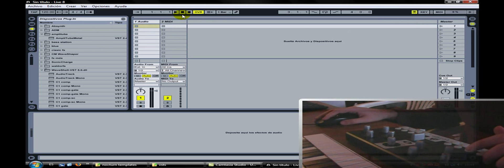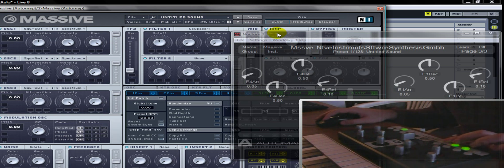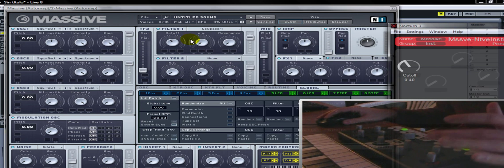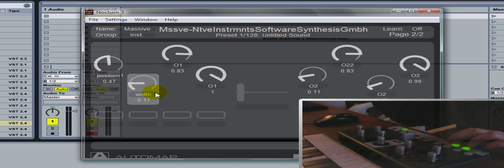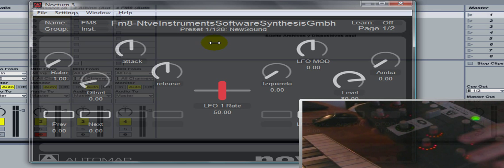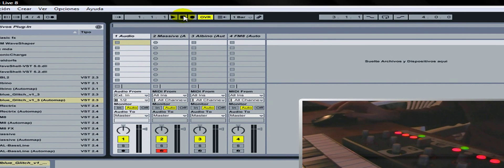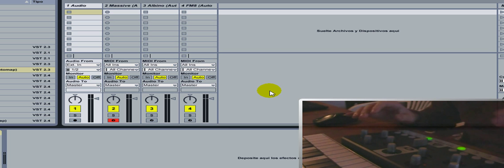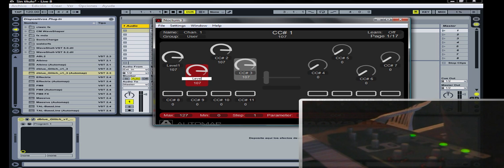Setting up Nocturn in Ableton live & vsts (Espanol w/ Eng subtitles)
This is a short video of how does the Nocturn work within Ableton Live.
I'll show you how easy it is to control vsts and how to make it to work in Live (in which, unfortunately, automap does not work).

Right after this one i'll be making a similar video but with Traktor Pro. Of course that one will be completely focused on DJ'ing, while this one is more production oriented.

Remember to enable subtitles!!

PS: if you dont see the subtitles option, thats because Youtube has not processed them yet. Wait a lil bit